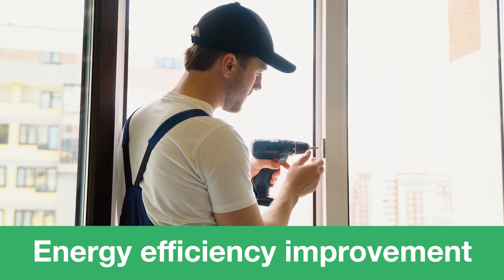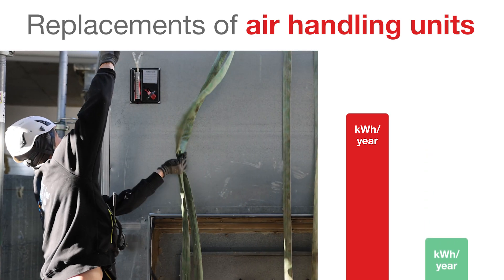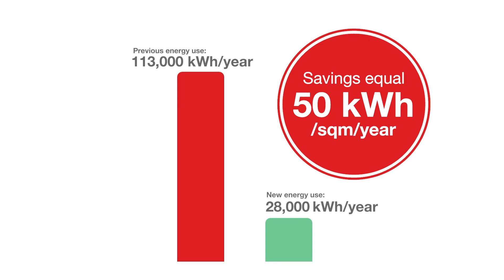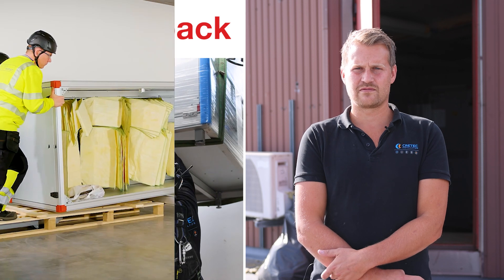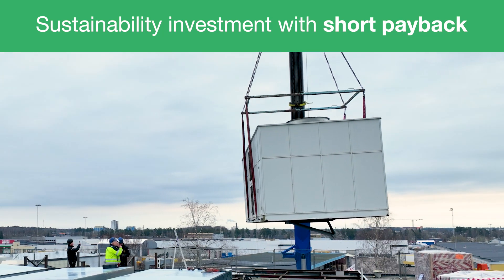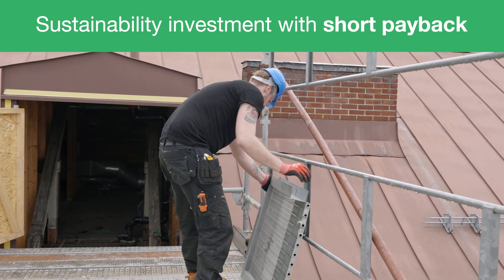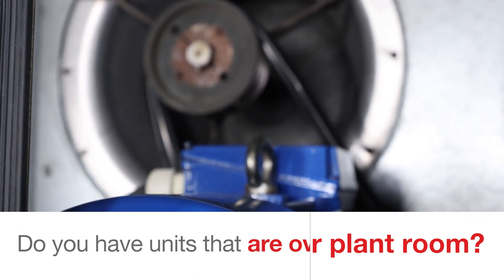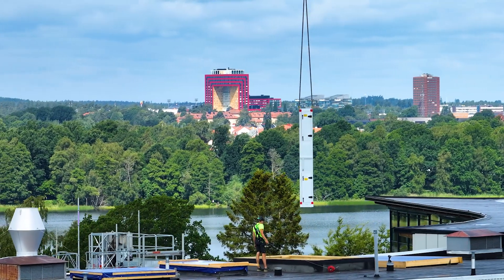The most profitable sustainability investment is replacing older AHUs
Did you know that replacing older air handling units in many cases gives a shorter payback time than solar cells? It's true! If you want to make your property more energy efficient and save several kilowatt hours and in many cases get your money back within 2–5 years, then look in your plant room. It's the most profitable sustainability investment you can make!